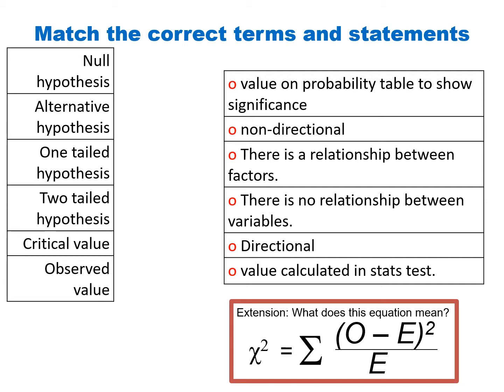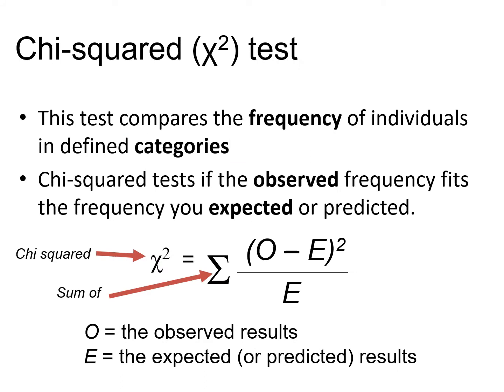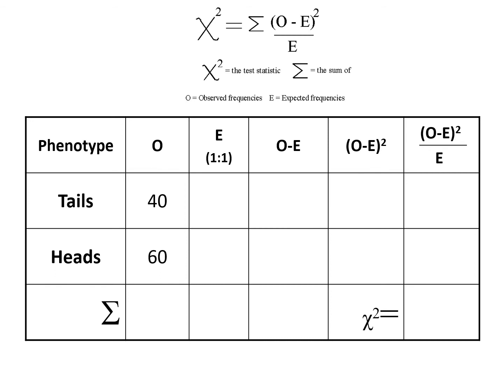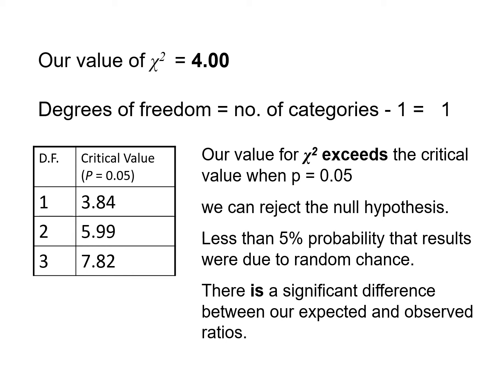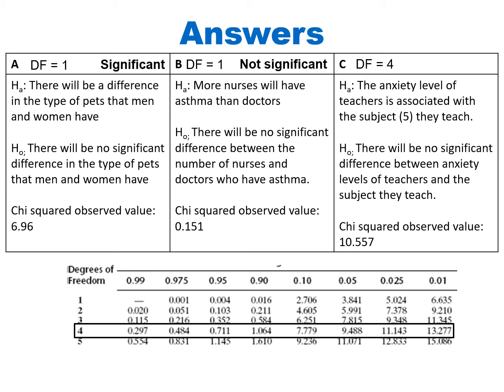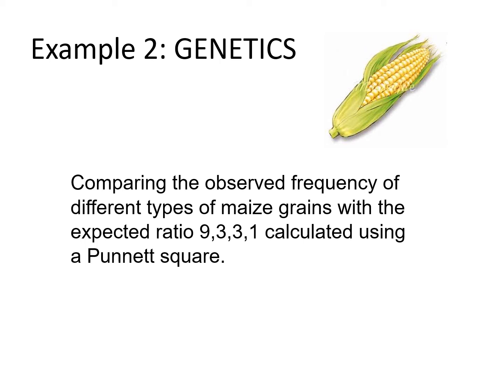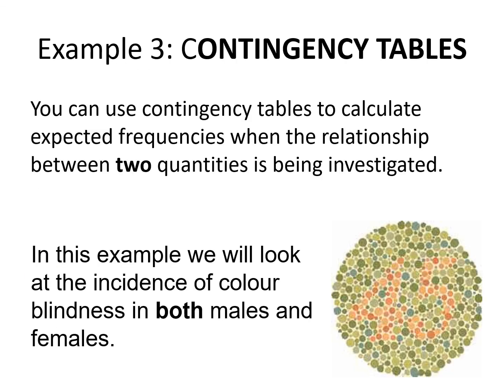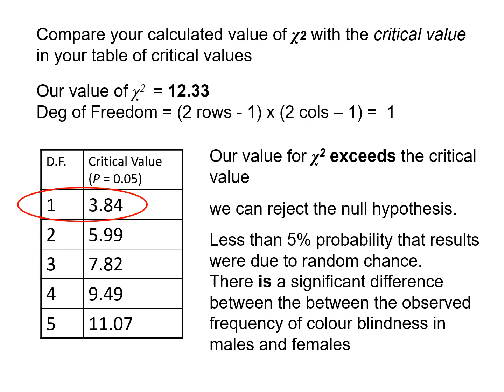A-level Biology Chi Squared Test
A-level Biology presentation explaining the Chi Squared test.